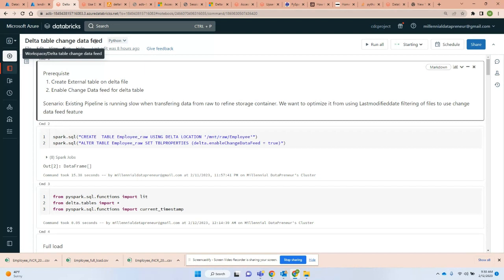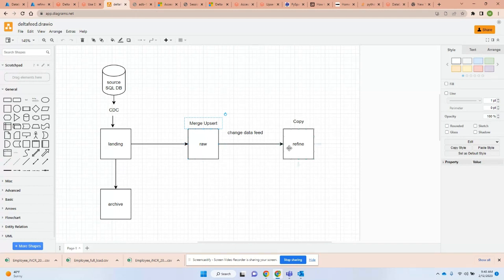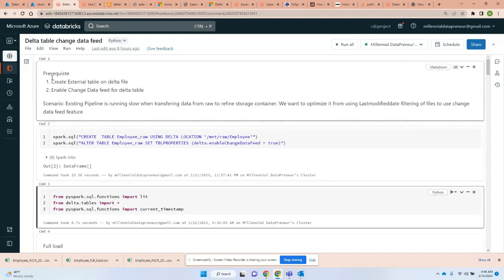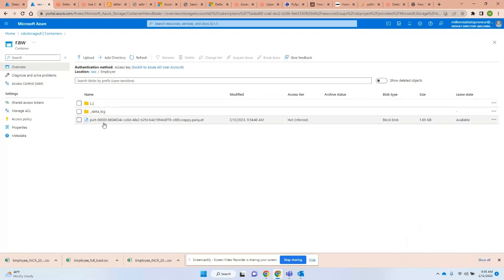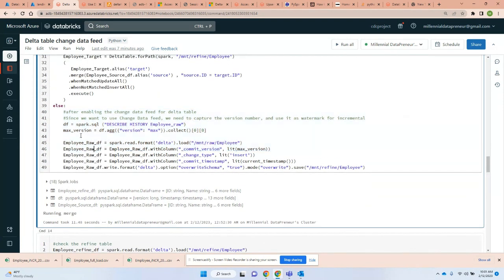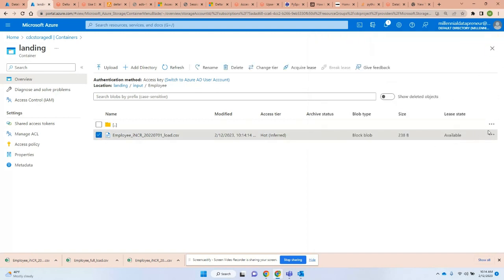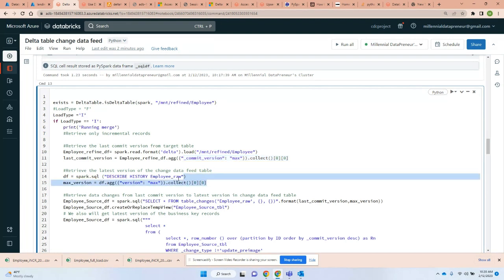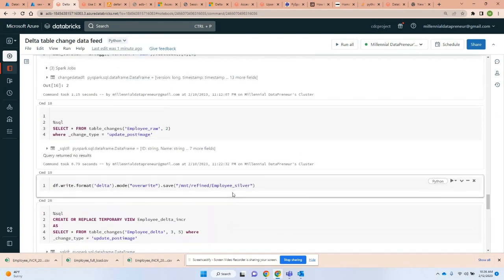Databricks Delta Lake Change Data feed - Real World Use case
This video is a real world demonstration of how we can implement databricks change data feed to optimize our ELT pipeline in Delta Lake house.

You can use this for practicing your data engineering skills.
I go over full load, incremental load, Merge Upsert, Change Data capture, ETL logic.

I hope this really helps someone gain experience as a Data engineer.